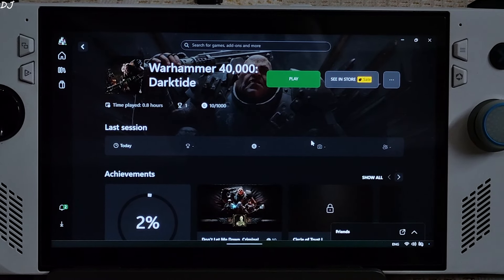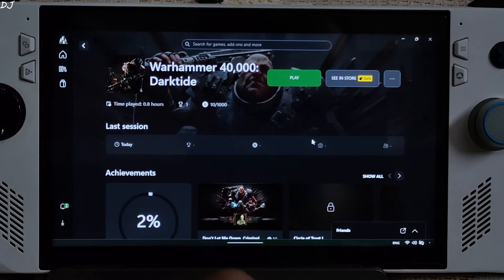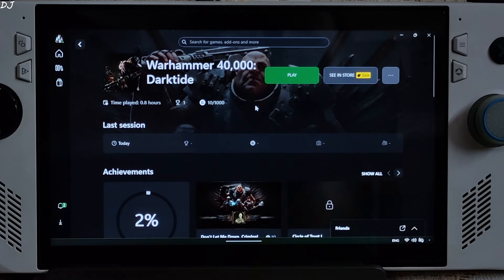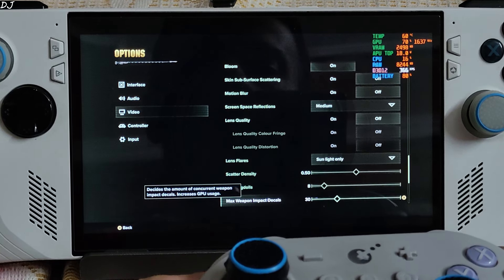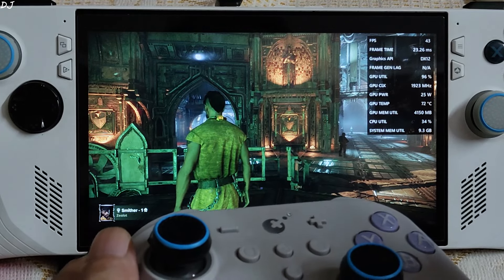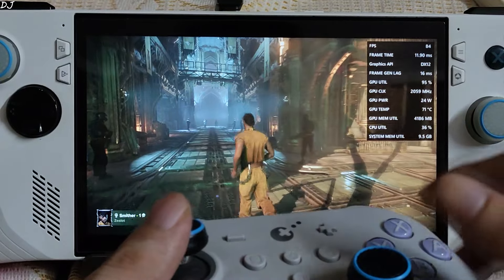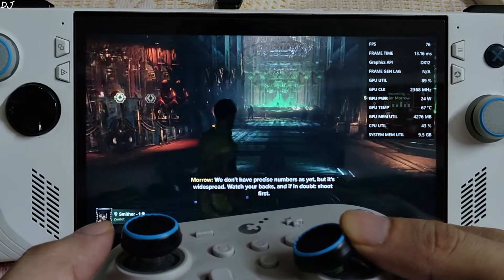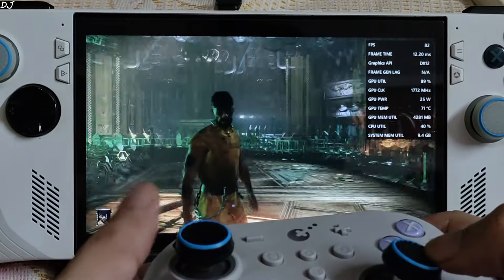Rog Ally Warhammer 40K Darktide Official FSR 3.1 Frame Generation Review | AFMF 2 & LSFG Comparison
Timestamp :

- Warhammer 40k Darktide FSR 3.1 : 00:00
- Results Summary : 00:36
- XeSS Version : 01:29
- LSFG Settings : 01:57
- Adrenaline Settings : 02:36
- Rog Ally Settings : 02:49
- Game Settings : 03:18
- Gameplay [FSR 3.1 + No Frame Gen] : 04:28
- Gameplay [XeSS 1.3 + No Frame Gen] : 05:02
- Gameplay [XeSS 1.3 + LSFG Frame Gen] : 05:53
- AFMF 2 Settings : 06:56
- Gameplay [XeSS 1.3 + AFMF 2 Frame Gen] : 07:12
- Gameplay [XeSS 1.3 + FSR 3.1 Frame Gen] : 08:16
- Frame Generation Bug : 09:10
- Co Op Match [XeSS 1.3 + FSR 3.1 Frame Gen] : 10:06
- Conclusion : 11:12

Testing Warhammer 40000 Darktide PC Gamepass with LSFG v2.3 , AFMF 2 & FSR 3.1 on Rog Ally RC71L Z1 Extreme Bios 341 AMD Beta GPU Driver version v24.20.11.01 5gb UMA buffer . Video recorded using Poco F5 . Ambient Temperature : 30 degree celsius .

Lossless Scaling LSFG v2.3 Update Adds X4 Frame Gen Mode + GSYNC + More | Rog Ally All Modes Tested :